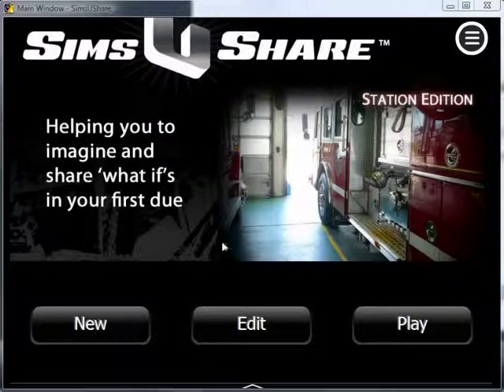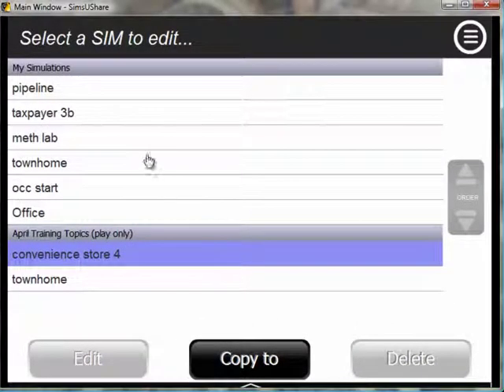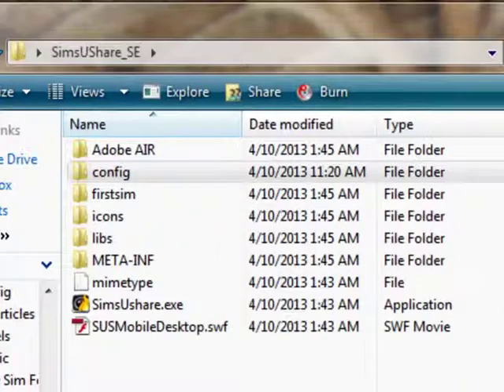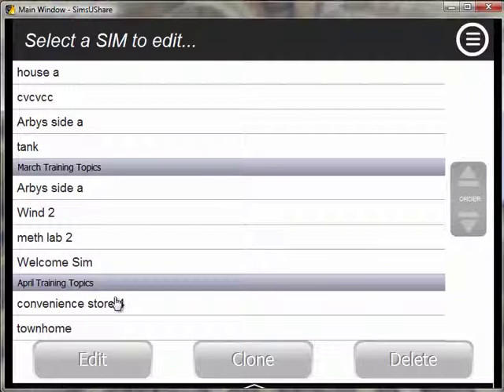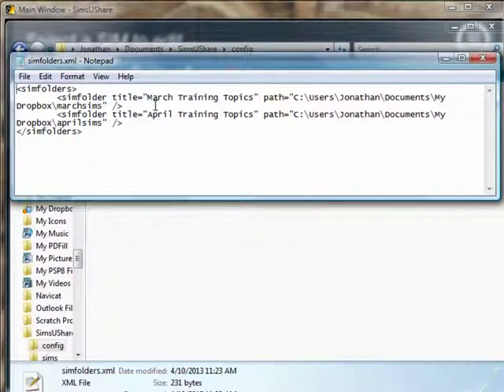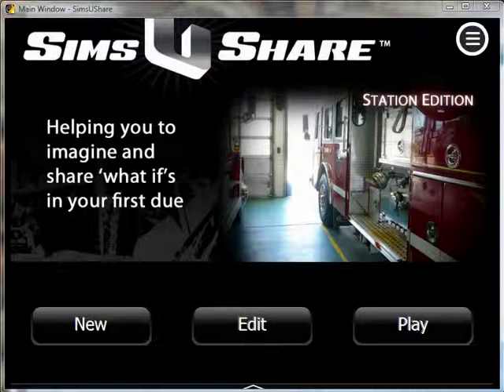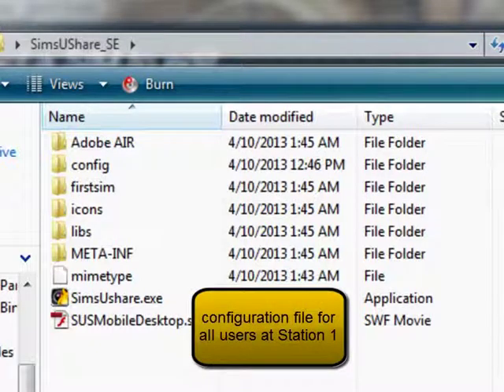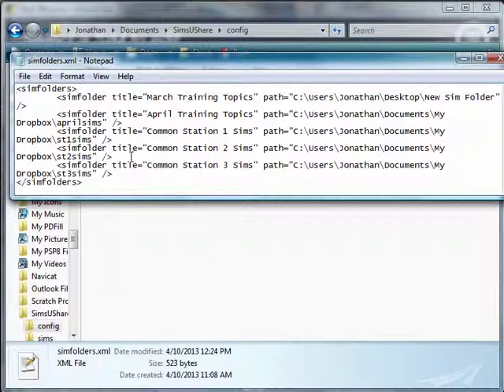SimsUshare Station Edition: Use and Configuration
The SimsUshare Station Edition (Windows or Mac) takes fire training simulations to the next level, SimsUshare style, by enabling everyone in your department to create and share sims.

This video shows examples of configuring shared folders through your own network or Dropbox, and some ideas about making effective sim sharing setups. For more information about the Station Edition, please

Note that this video is about an outdated version of SimsUshare, as we perform periodic updates. Learn more about the latest version of SimsUshare, the leading fire simulator,